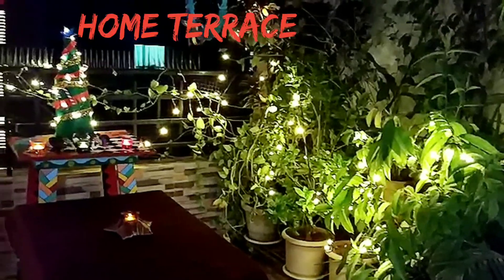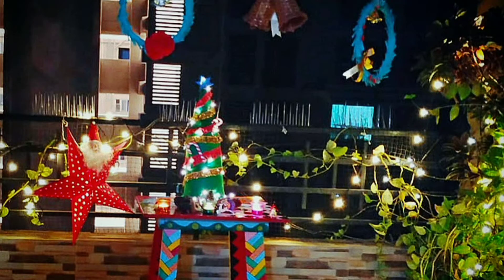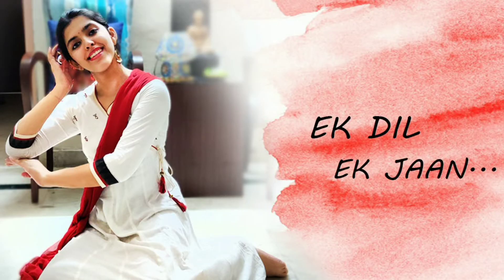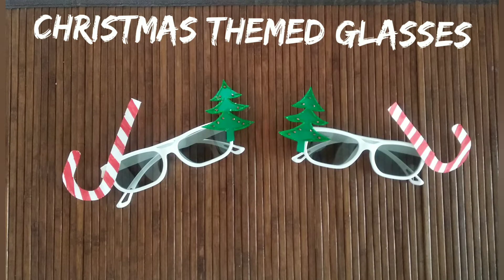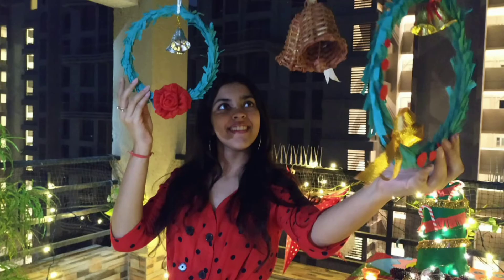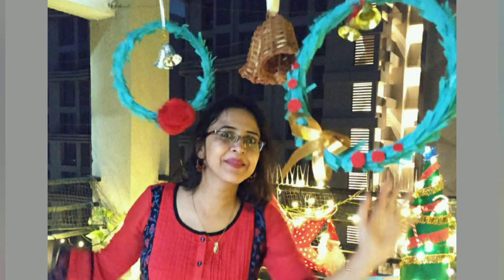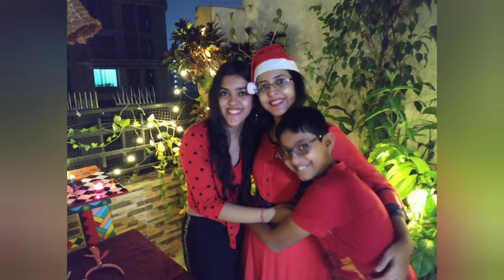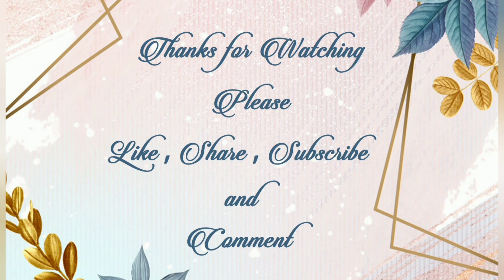Christmas Decoration of Home terrace / Christmas Decoration 2021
Christmas Decor/Christmas Decoration 2021
Celebrate Christmas at home terrace with family with easy decoration and interesting props for photoshoot.